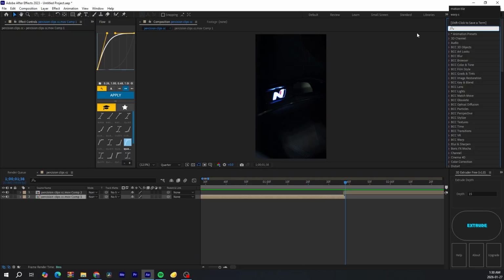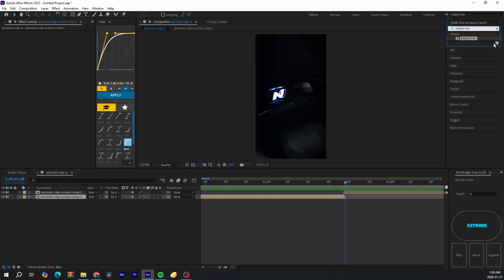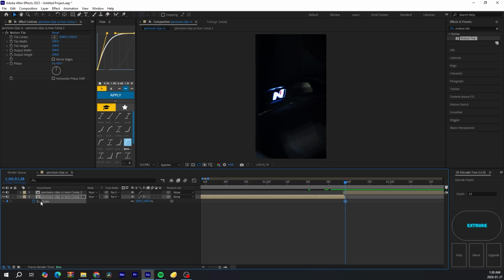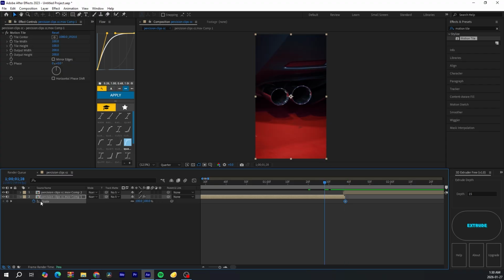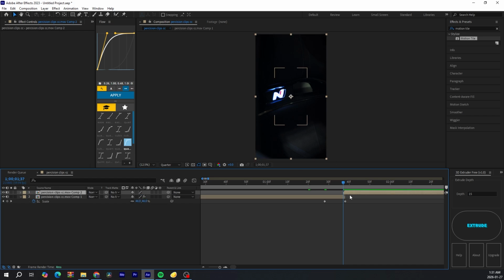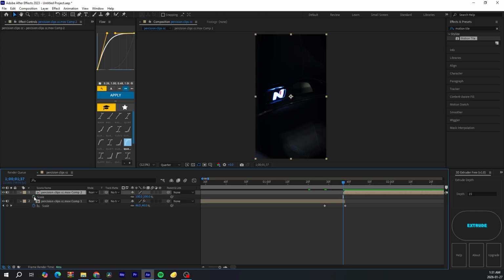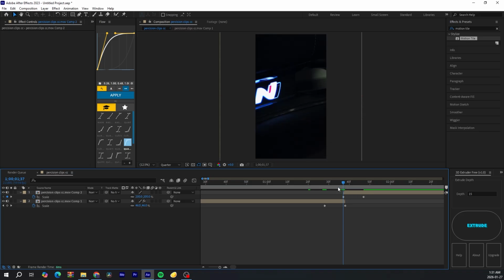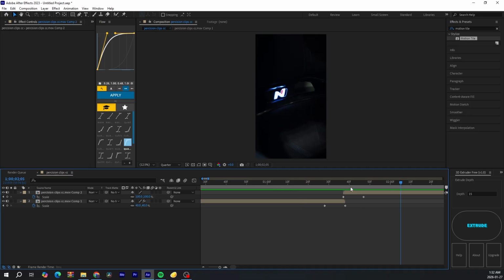SMOOTH Zoom Out Transition in ONE MINUTE! | After Effects Tutorial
just wanted to also add, if you want the zoom to last longer move each of the key frames in the both clips apart. so the first clip spread them apart more and same thing the second one. remember to do this BEFORE you easy ease and add a graph